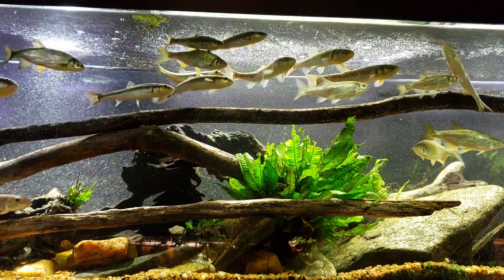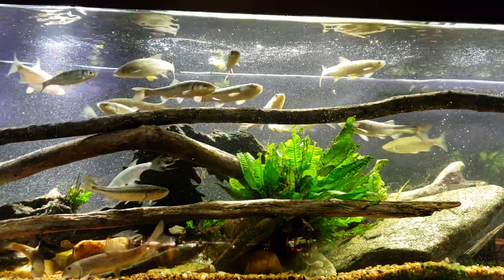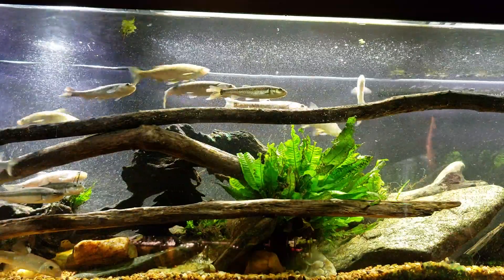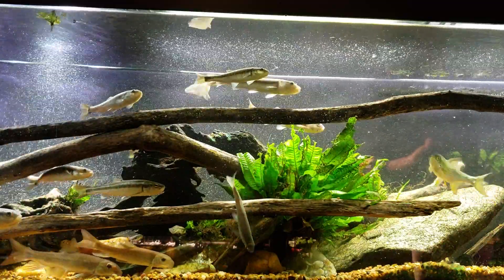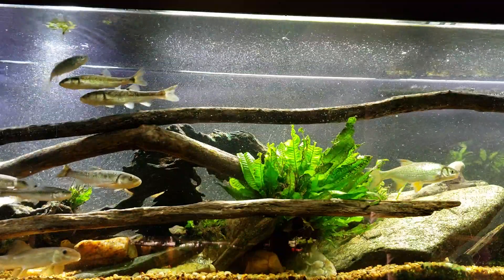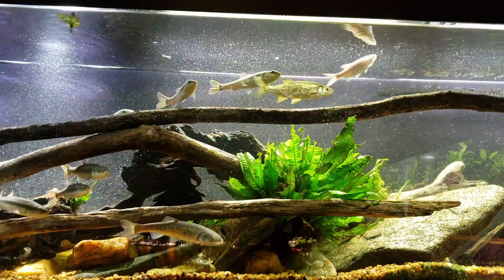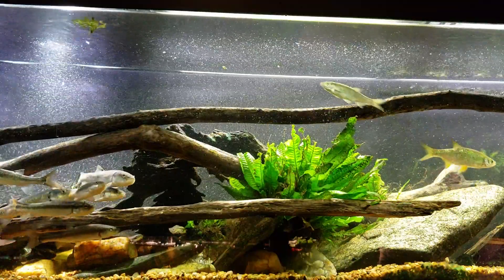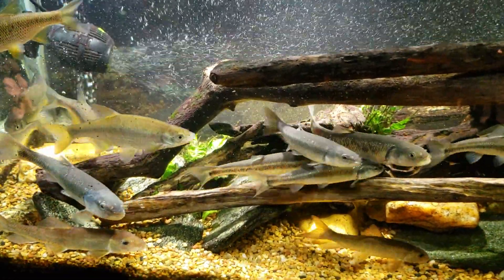Feeding My Creek Chubs and Golden Shiners In My Native Tank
Here's a look at my 125 gallon Native Tank while I feed it Marineland Color Enhancing Flakes and Hikari Algae Wafers